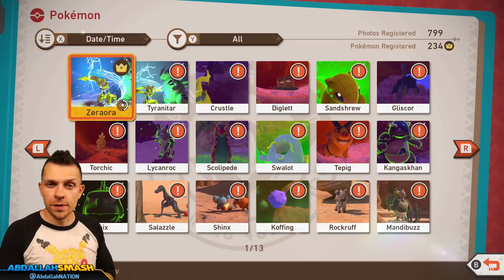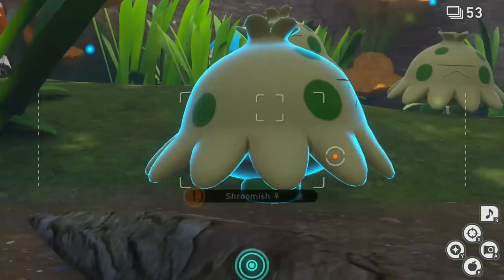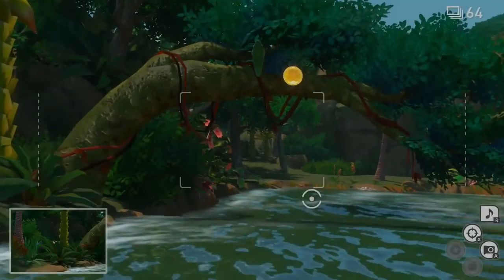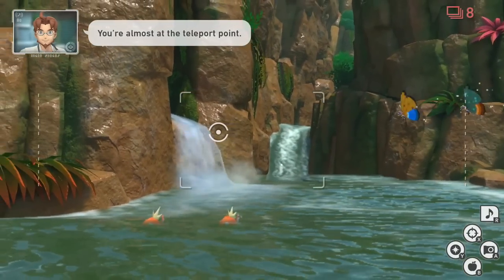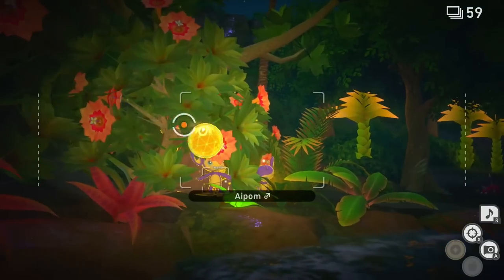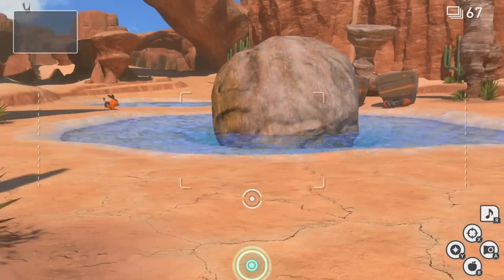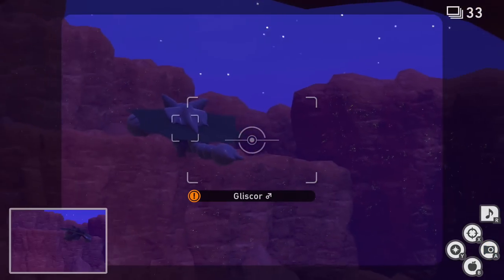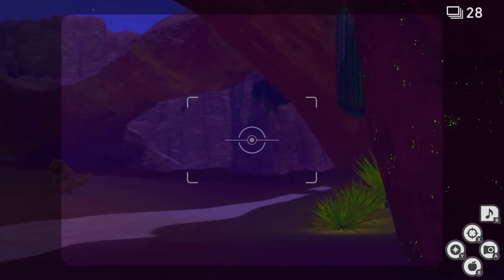📸 All 20 DLC Pokemon in New Pokemon Snap & Where To Find Them!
There are 20 new Pokemon in the New Pokemon Snap Free DLC and Abdallah shows how & where to find each one of them, including the Mythical Zeraora, on Nintendo Switch with a Family-Friendly Commentary in HD1080p 60fps!
NEW Pokemon Snap - Tips & Tricks Tutorial Playlist (Nintendo Switch)

00:00 Welcome & Thanks for Subscribing!
00:30 How To Update New Pokemon Snap to 2.0.0 for FREE DLC
01:06 How To Unlock the Side Path in New Pokemon Snap
01:44 How & Where to find Shroomish in New Pokemon Snap
02:03 How & Where to find Snorlax in New Pokemon Snap
02:39 How & Where to find Foongus in New Pokemon Snap
03:07 How & Where to find Feraligatr in New Pokemon Snap
03:28 How & Where to find Tropius in New Pokemon Snap
03:40 How & Where to find Psyduck in New Pokemon Snap
04:00 How & Where to find Gyarados in New Pokemon Snap
04:52 How & Where to find Drillbur in New Pokemon Snap
05:28 How & Where to find Cleffa in New Pokemon Snap
05:47 How & Where to find Ursaring in New Pokemon Snap
06:43 How & Where to find Diglett in New Pokemon Snap
07:00 How & Where to find Tepig in New Pokemon Snap
07:05 How & Where to find Crustle in New Pokemon Snap
07:13 How & Where to find Koffing in New Pokemon Snap
07:19 How & Where to find Swalot in New Pokemon Snap
07:28 How & Where to find Rockruff in New Pokemon Snap
07:44 How & Where to find Scolipede in New Pokemon Snap
08:18 How & Where to find Salazzle in New Pokemon Snap
08:39 How & Where to find Gliscor in New Pokemon Snap
09:11 How & Where to find Zeraora in New Pokemon Snap
10:51 If The Video Helped You, Please 👍 & Share It With Others!

NEW Pokemon Snap 100% Walkthrough Playlist (Nintendo Switch)

👕 Show off your support with the latest Abdallah Merchandise! 👕